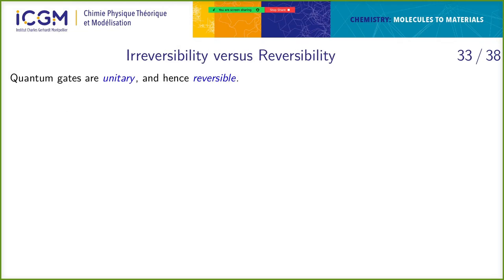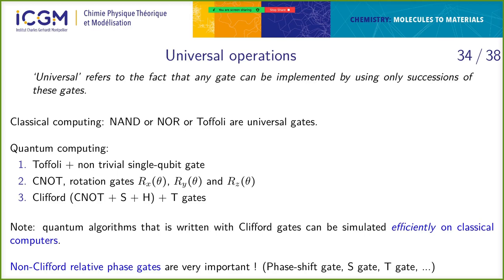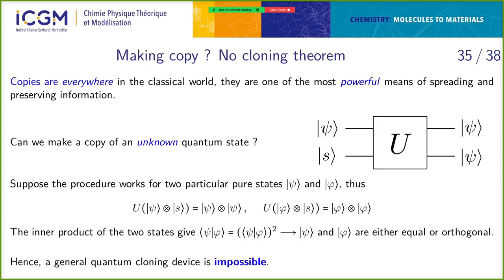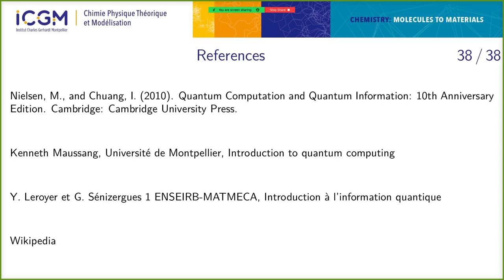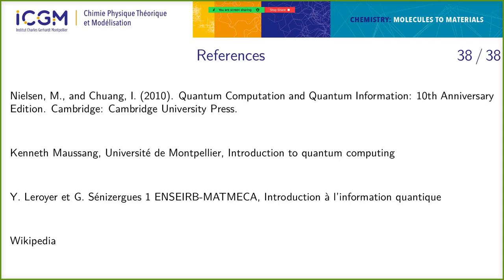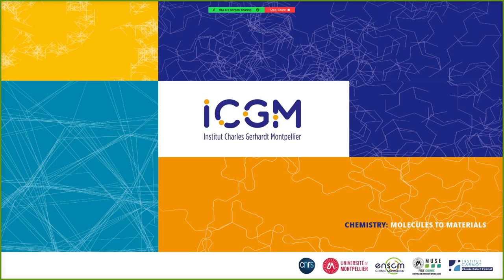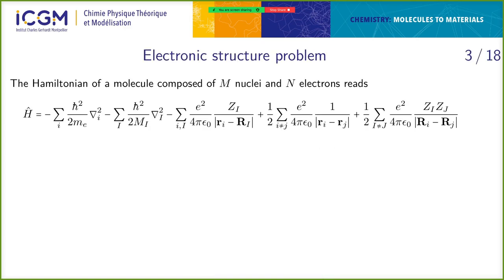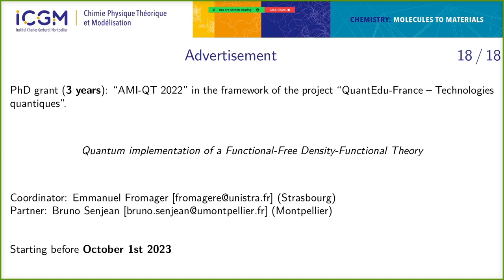Introduction to quantum computing for chemistry (part II). Bruno Senjean.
Introduction to quantum computing for chemistry, variational quantum eigensolver, and quantum phase estimation algorithms. This is the second of two lectures given to the school "Introductory days to quantum computing for physics and chemistry" ), held in Grenoble, 19-20 January 2023.